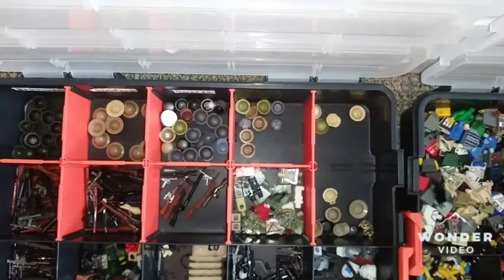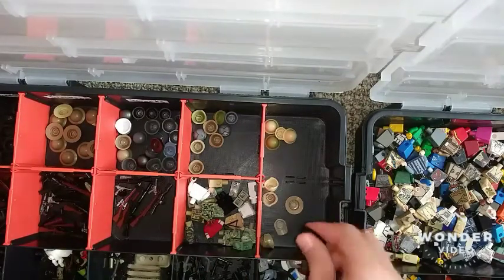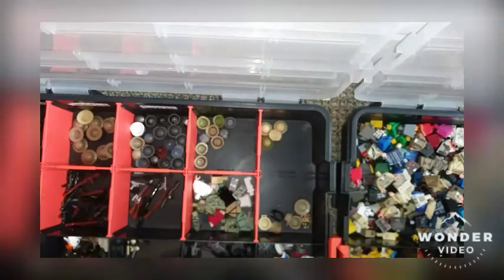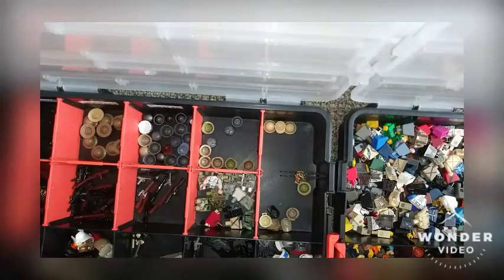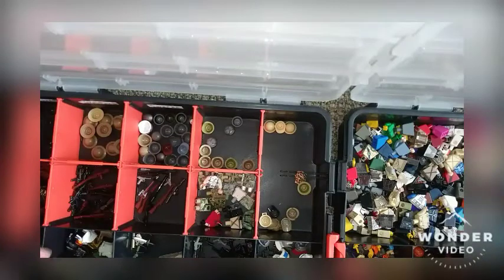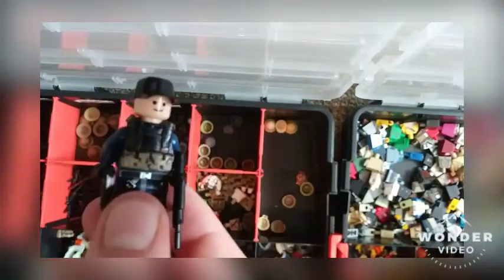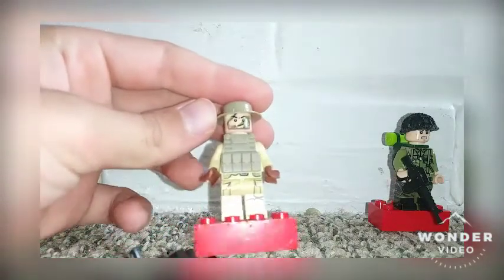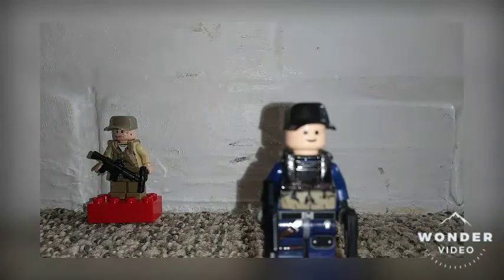5 minute minifigure builds with friend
5 minute minifig contest